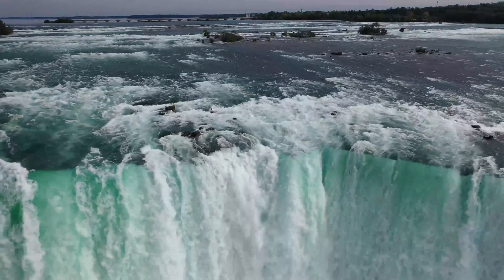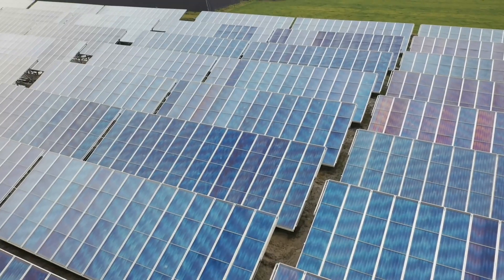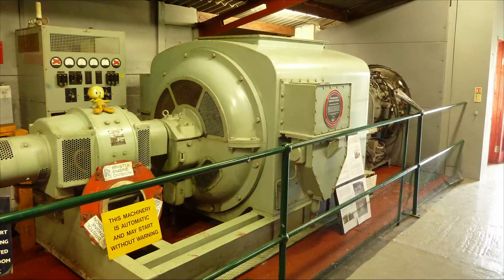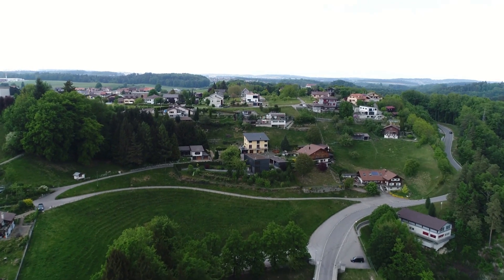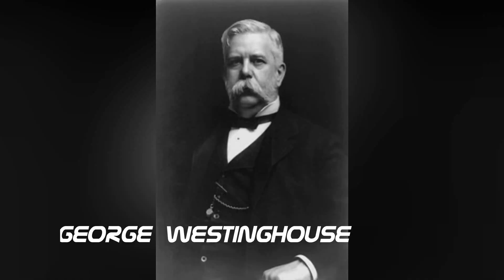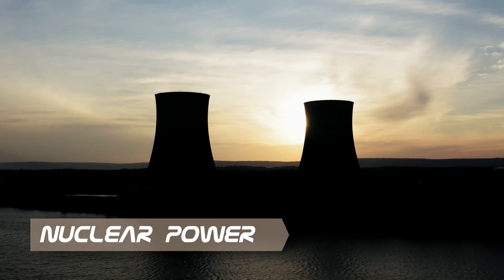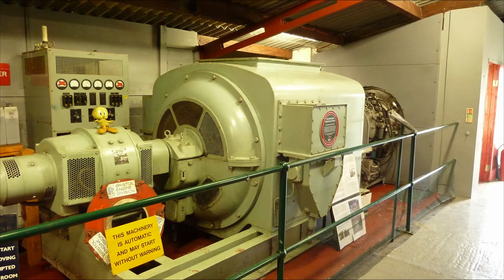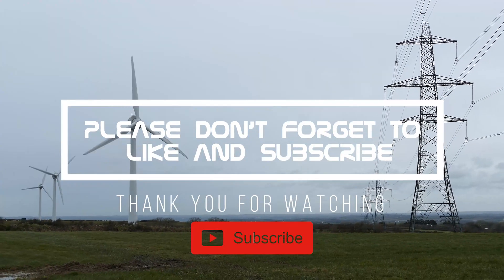EVOLUTION OF POWER GENERATION - How electricity change the way we live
A power generation is the process of producing electrical energy from various sources, such as power plant, by using generator run by combustion engine using diesel or oil. There are also turbine driven generator such as hydroelectric plant, nuclear power plant, geothermal plant, coal powered plant, and wind energy. Other sources of power is by using the sunlight as form of solar energy. In this modern times, electricity is very important to our daily life

Evolution does not own the rights to these pictures and videos.